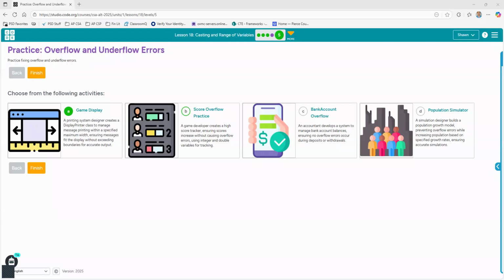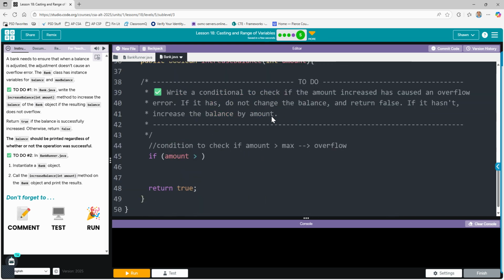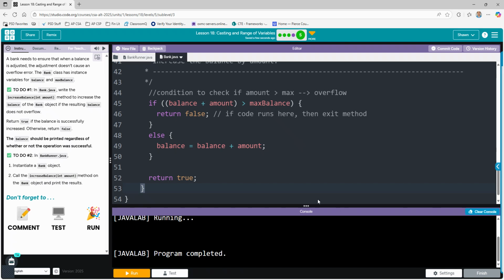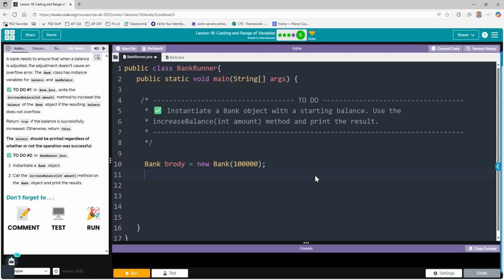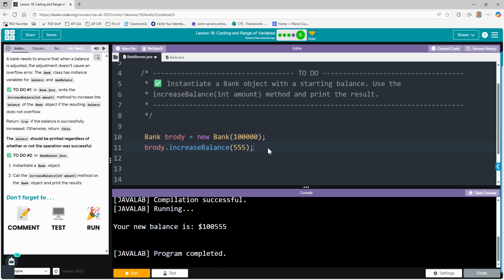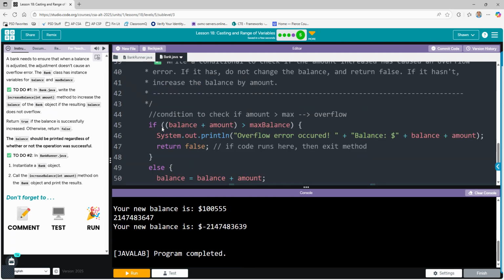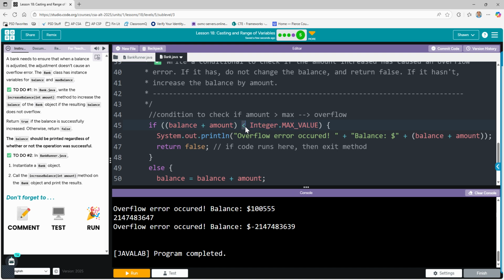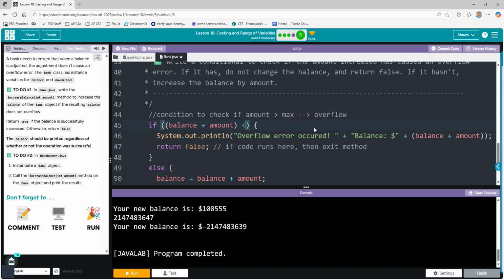Unit 1 Lesson 18 - Module 5 - Part C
From Code.org